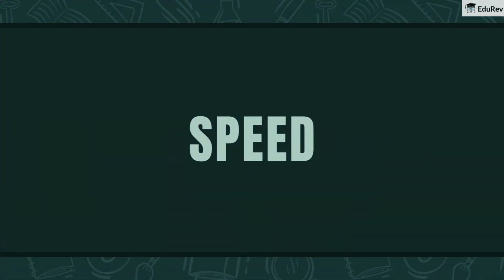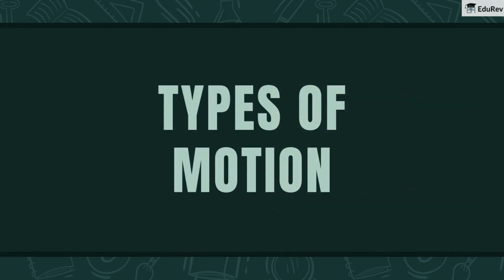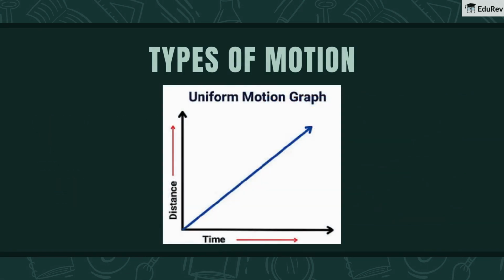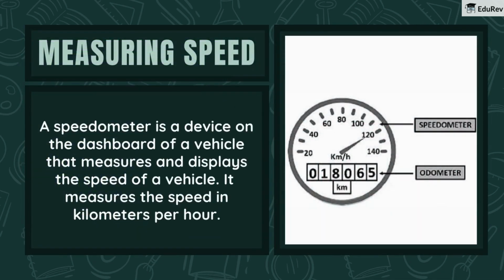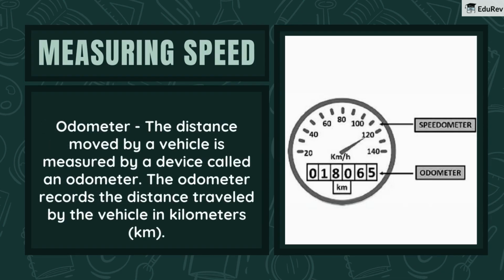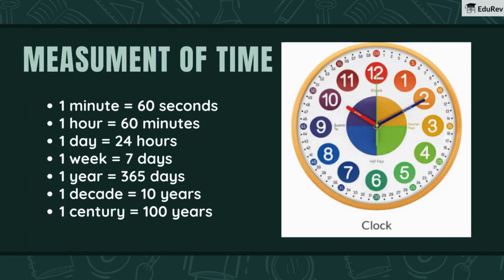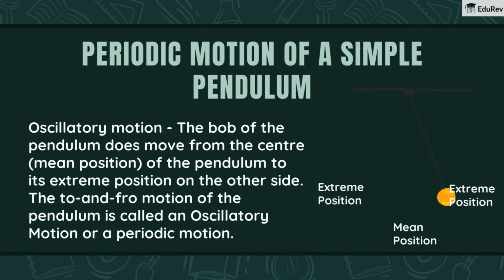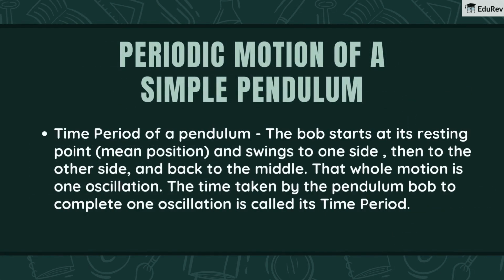Motion and Time | Science | Quick Revision